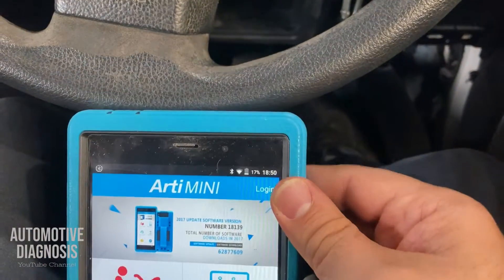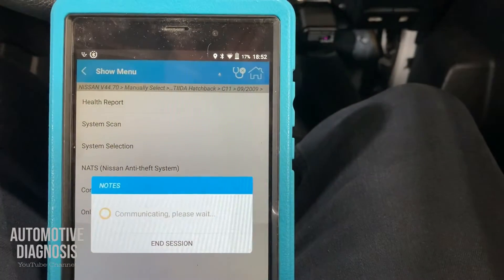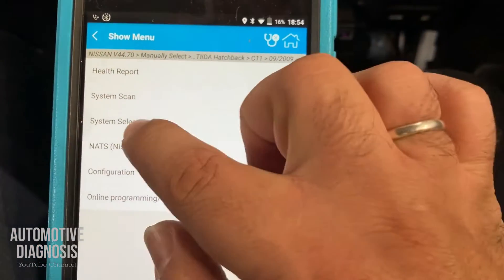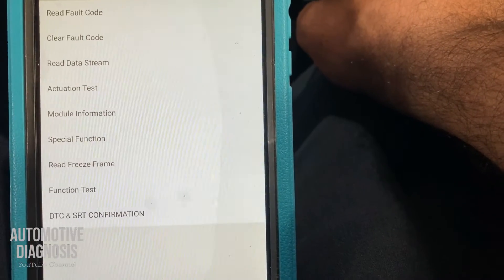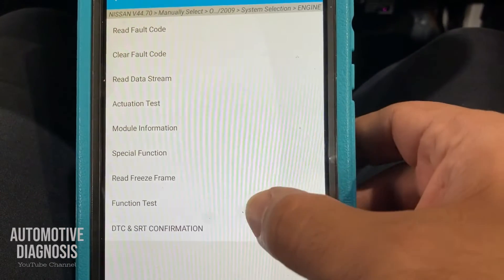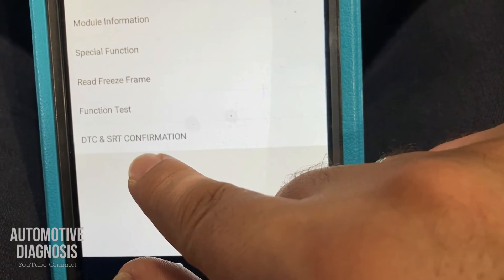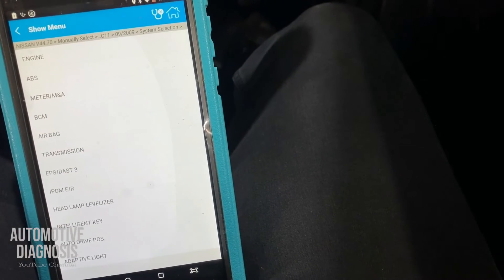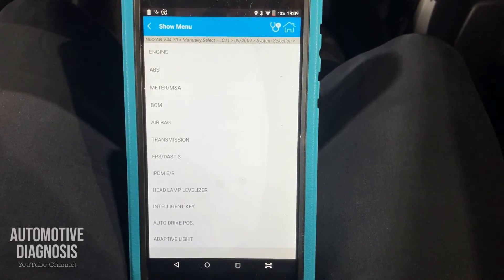How to Use any Scan Tool (Beginners Guide)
This video is to show how to diagnose a car with scan tools and it is very helpful for the beginners. I show you how to select the car, model, how to do the health report to read all fault codes (DTCs) and how to erase them, I also show you how to select the systems (Engine, Transmission, ABS, Airbag, Body control module, ...), how to read the parameters, how to perform the actuation test, and much more .